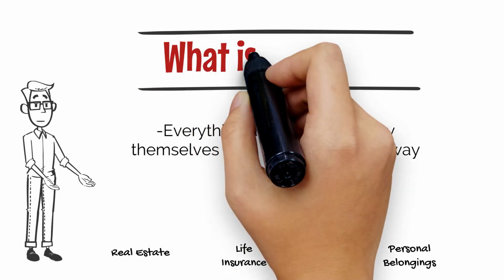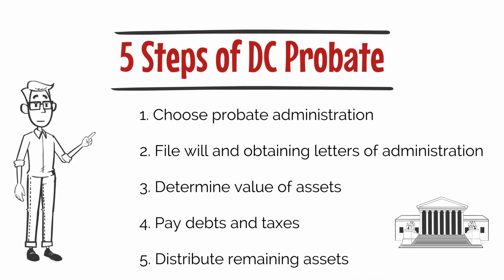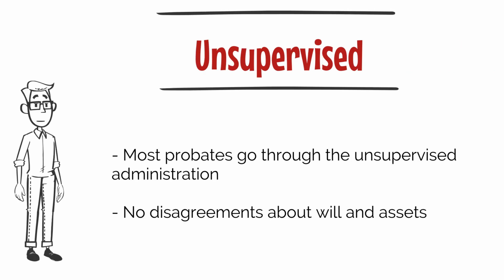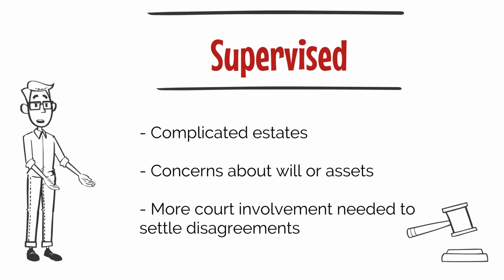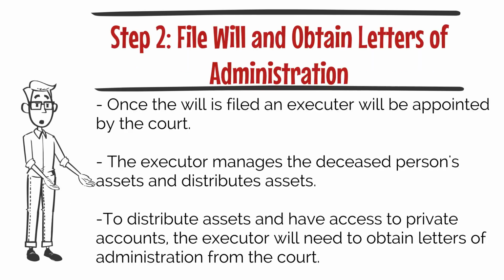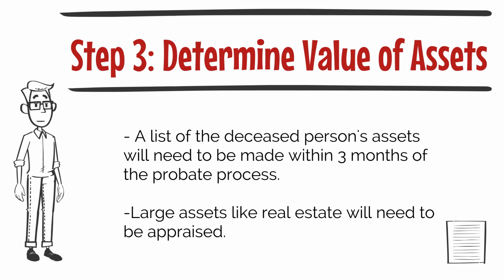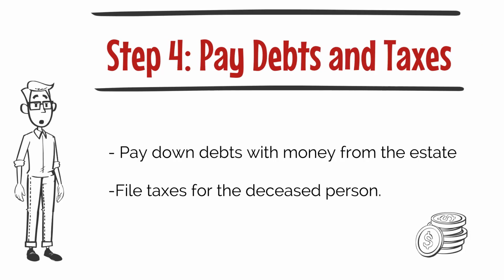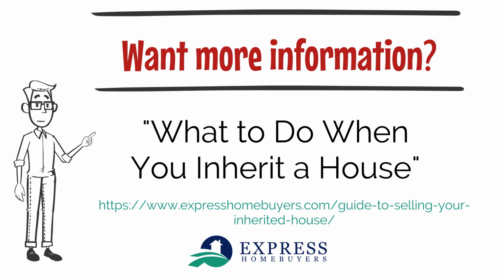Washington D.C. Probate Process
You just inherited a DC property. If you’re like most people, you’re going to have to go through probate. The probate process can be divided into five steps:

Step 1: Decide Which Probate Administration to Use:

Unsupervised: Most inherited homes will undergo the unsupervised administration This process is designed for estate cases that have little or no contests. With this type of procedure, the D.C. probate court does not supervise every step of the probate process. For this reason, this process is usually quicker than the supervised administration process. Specifically, an unsupervised probate case will take around 6-9 months. This timeline may change depending on an estates complexity. The timeline starts when a personal representative is chosen.

Supervised: The supervised or formal administration is designed to have more court involvement. This type of process would be helpful for complex estates, when disagreements over the estate are anticipated, or when interested persons question the ability of the personal representative. This probate process takes around 12-18 months to finish.

Small Estate Administration: The small estate administration is used when an estate’s probate property value is under $40,000. This process is the quickest, least expensive, and easiest option. At the D.C. Superior Court Probate Division, there are Small Estate Specialists that will assist you

Step 2: File the Will and Obtain Letters of Administration from the Court
Within 90 days of the decedent’s death, file the will with the D.C. Superior Court Probate Division

Step 3: Assets
Within 3 months of being appointed as personal representative, the representative must compile a list of all assets and send it to all interested parties. Large assets including real estate will likely need to be formally appraised.

Step 4: Pay Debt and Taxes

All the decedent’s debts will need to be paid. These debts may include creditor claims, settlement fees, and funeral bills.

All the decedent’s taxes will also need to be paid. These taxes may include: probate taxes, income taxes (D.C. and Federal), fiduciary taxes (D.C. and Federal), and estate taxes (D.C. and Federal).

Step 5 : Distribute Remaining Assets
The personal representative will oversee the distributing any remaining assets

If you’re thinking of selling your inherited house, call Express Homebuyers at or visit expresshomebuyers.com to receive a fair cash offer in minutes! And once we make a deal, we’ll also provide you with a free probate attorney to help you through the entire probate process. We buy inherited houses in DC! Sell your inherited DC home fast with Express Homebuyers with our simple, 3 step process. Call today!